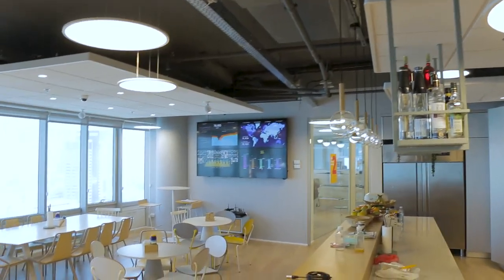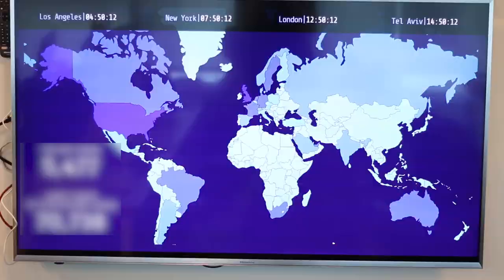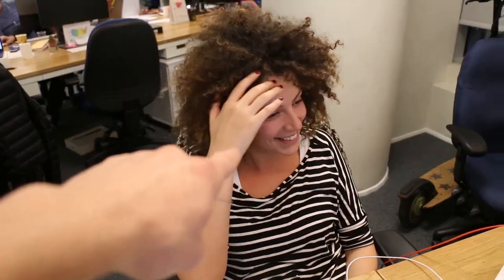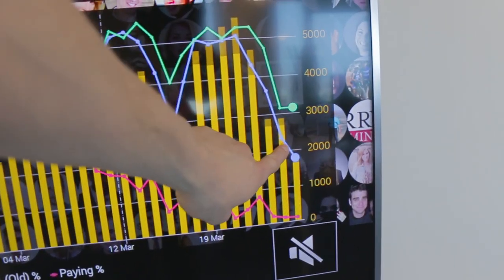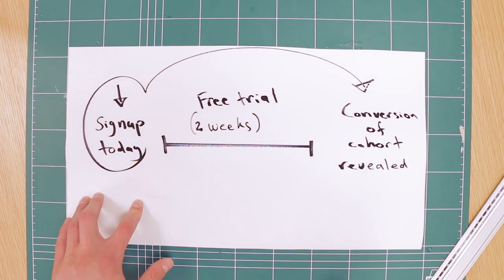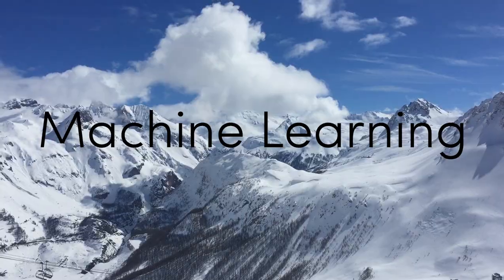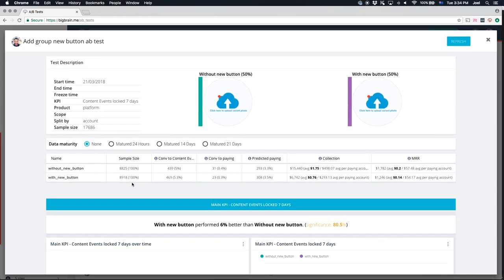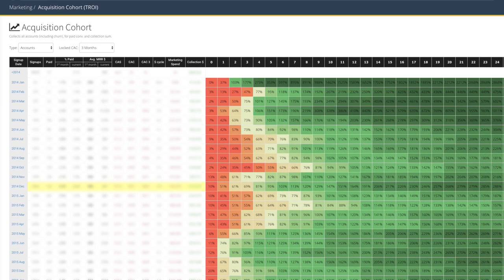bigbrain: making numbers fun again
In this video people get too excited about numbers, data and a thing called bigbrain.
Enter our collective, shared mind